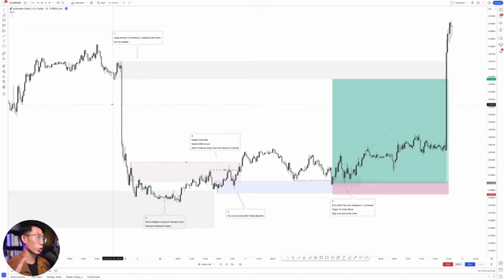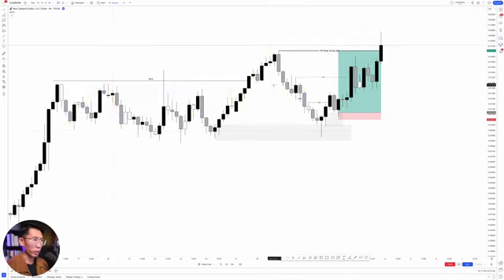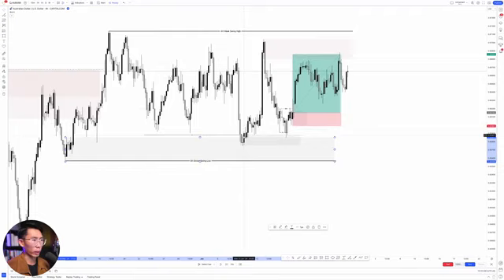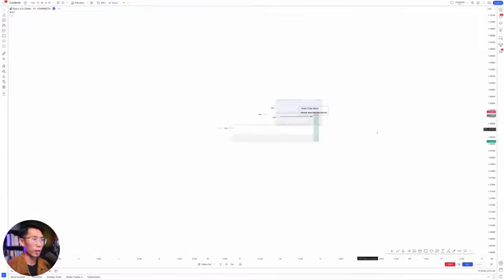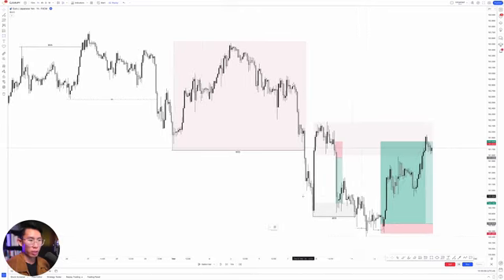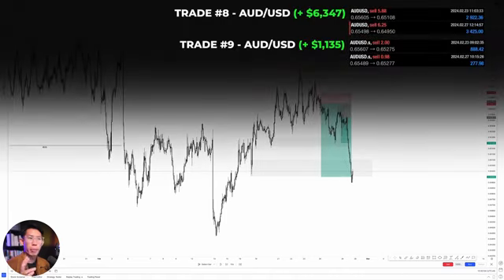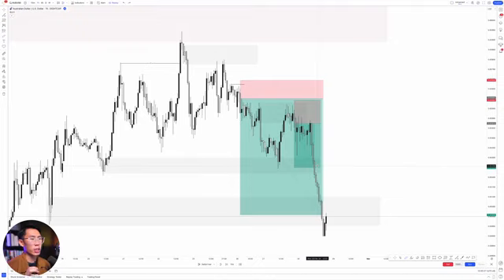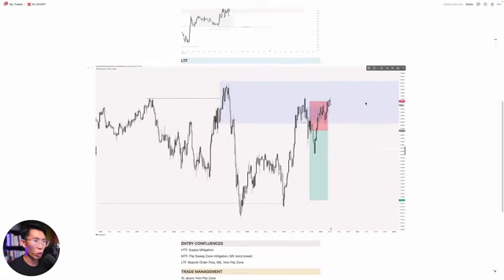I Made $34.6k in 9 Swing Trades...here's how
I hate trading gurus and expensive masterminds as much as you do so if you want to learn how I trade,  you can access my NEW Market Mechanics Bootcamp here for free:

timestamps:
00:00 - Intro
00:18 - Trade #1 AUD/USD (+$3807)
04:00 - Trade #2 NZD/USD (+$6442)
08:11 - Trade #3 AUD/USD (+$4415)
14:04 - Trade #4 EUR/USD (+$5120)
17:10 - Trade #5 & 6 EUR/JPY ($6499)
22:00 - Trade #7 GBP/USD ($3708)
24:17 - Trade #8 & 9 AUD/USD ($6287)
28:14 - Truth of Being Consistent Profitable
31:00 - Losses & Lessons
34:36 - Reflecting on Success
36:08 - Going Ghost Mode
37:02 - Student Wins